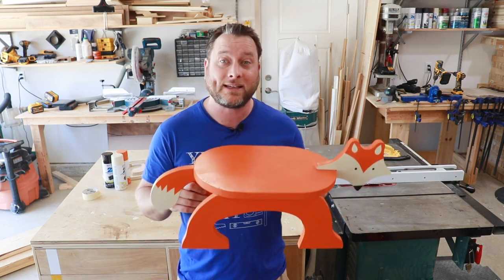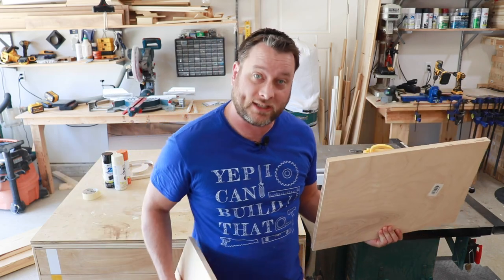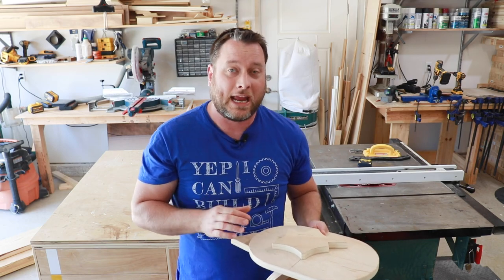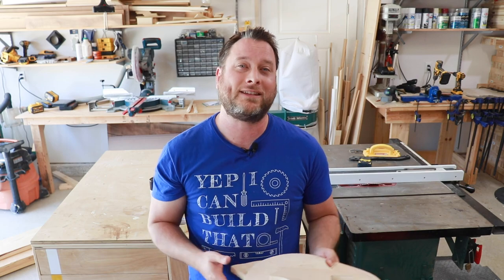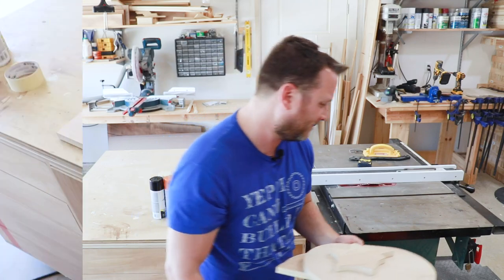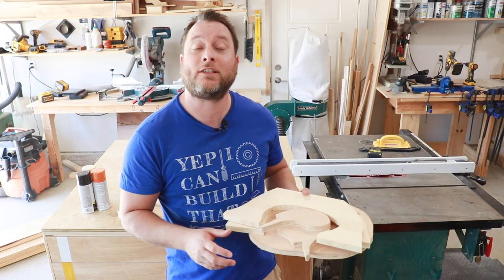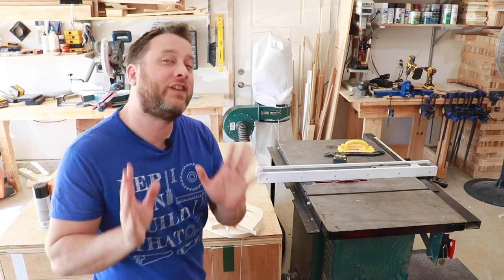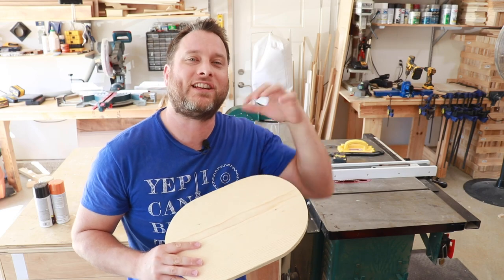Why This Animal 🦊 Fox Stool Sells So Well Online | Woodworking Project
This is a simple easy woodworking project great money making woodworking project. Learn how to build and make a wooden kids fox stool. This is a great woodworking project for anyone wanting to make a gift for a friend or a product to sell online. This is one of my top selling woodworking projects and it is fun to make. You will learn how I cut and assemble this stool as well as how I illustrated and painted the fox stool. I would consider this a great project for anyone wanting to get started in woodworking or have a woodworking business making products that you want to sell to make extra money or support your woodworking hobby and or business.

PLANS and TEMPLATE GUIDE
🦊  FOX

In order to make this child fox stool you will need the following:

📝  MATERIALS LIST

🧰  TOOLS

• Band Saw
• Drill Kit
• Orbital Sander
• Cordless Nail Gun Kit
• Tape Measure
• Kreg Pocket Hold Jig
• Kreg Face Clamp

🏷️  HARDWARE

• N/A

⭕  MISCELLANEOUS ITEMS

• Titebond 3 wood glue
• 1” 1/4” pan-head coarse screws
• 1” 1/4” Brad Nails
• 3/4” Brad Nails
• Real Orange Rust-Oleum Gloss
• Najajo White Rust-Oleum Gloss
• Black Rust-Oleum Gloss
• 180 Grit Sandpaper | pack
• Ring Binder Sticker Stickers
• Masking Tape l

SOFTWARE

📹  FILMING EQUIPMENT

• Main Camera
• Main Lens
• Secondary Lens
• Audio Camera Mic
• Voice Over Mic
• Editing Software